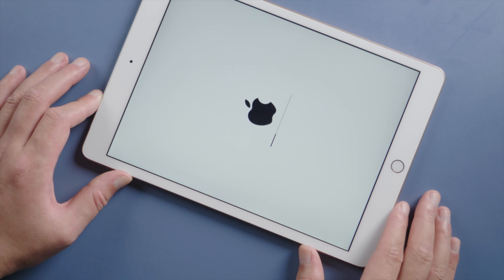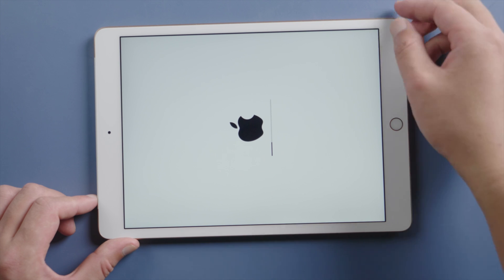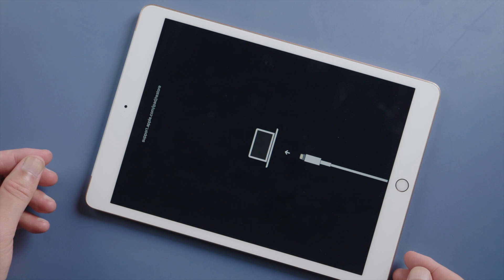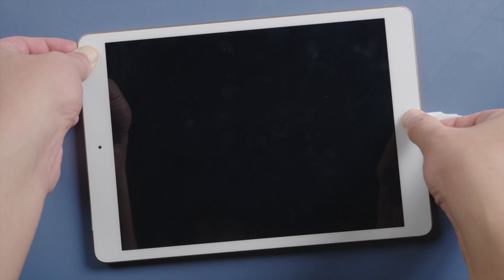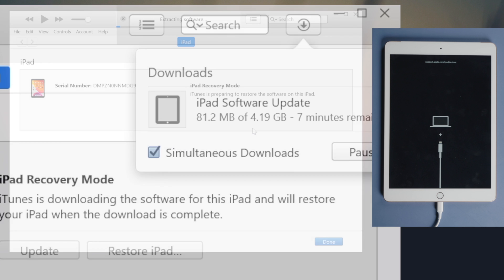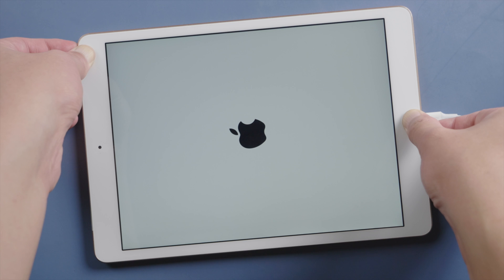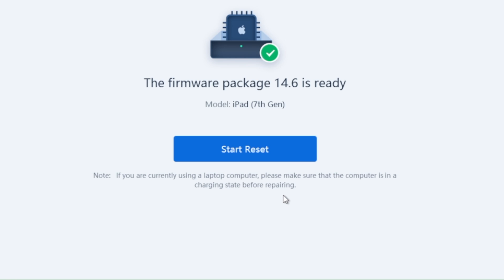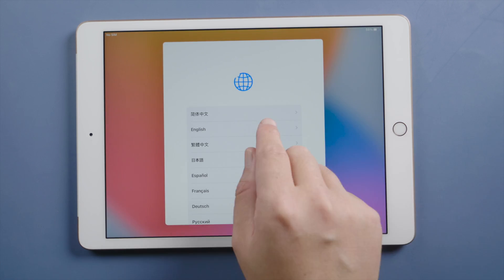How to Fix iPad Stuck on Factory Reset Screen (3 Ways)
If you are restoring your iPad to factory settings but get stuck on the apple logo with loading bar, learn what to do in this tutorial.

Chapters:
0:00 Intro & Preview
0:35 Method 1 - Force Restart Your iPad
1:20 Method 2 - Restore iPad using iTunes
1:51 Method 3 - Reset iPad with ReiBoot

Lights in Action by Artificial.Music